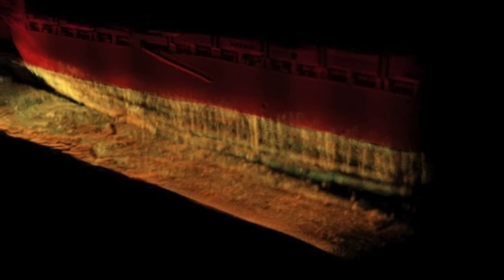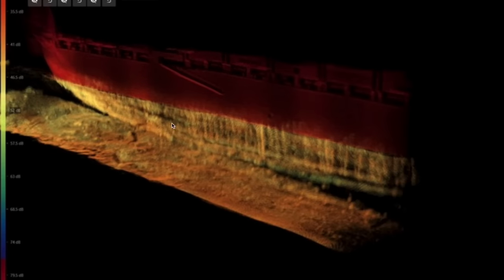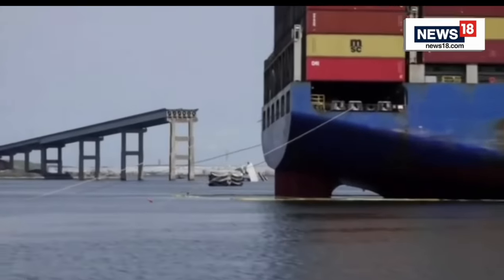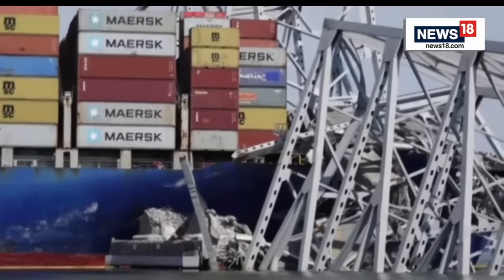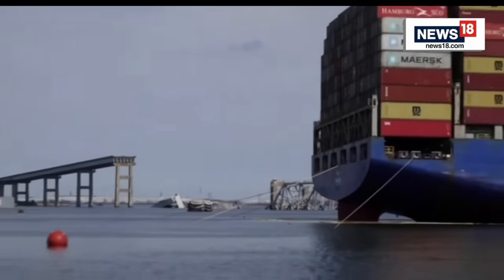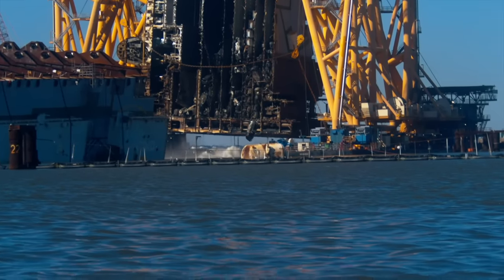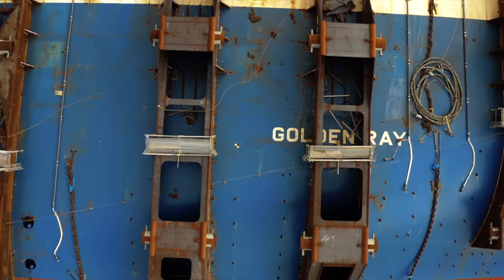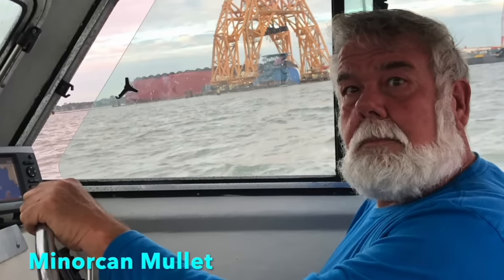Baltimore... is DALI Next?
Sonar discussion of Dali's hull exposures and perils that lurk near by.  Baltimore, is it next? When things go badly, the situation can quickly spiral out of control. Donjon and Resolve have quite the job, and quite the experience to handle this.  But what happens when it does go wrong? Watch the trailer for the documentary "Ship Happens" to maybe understand how bad it can get.